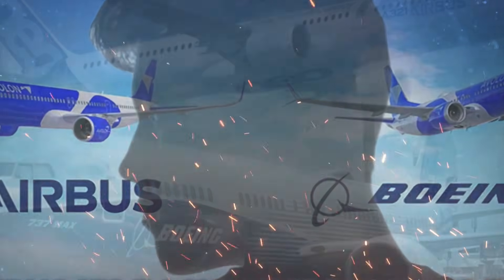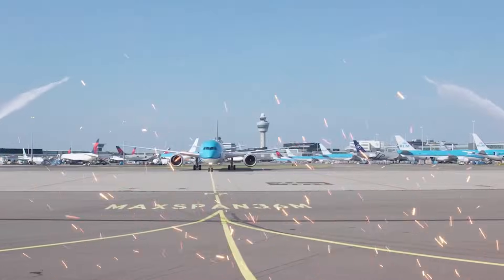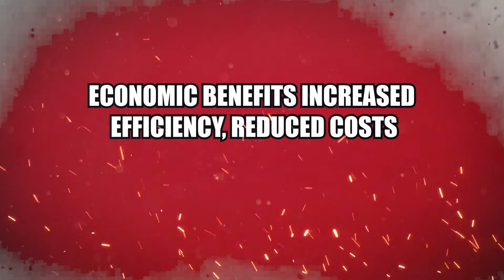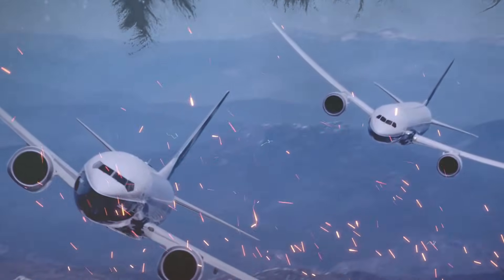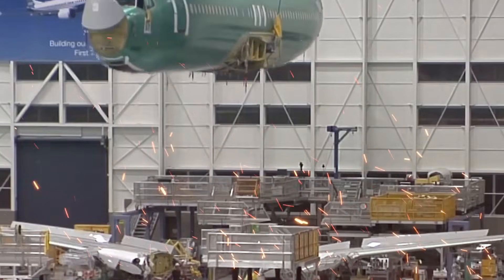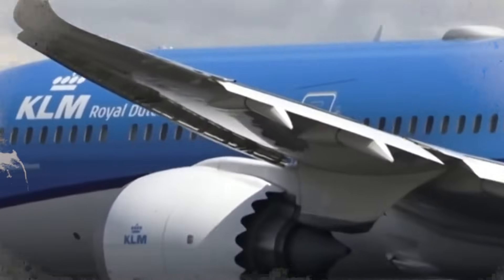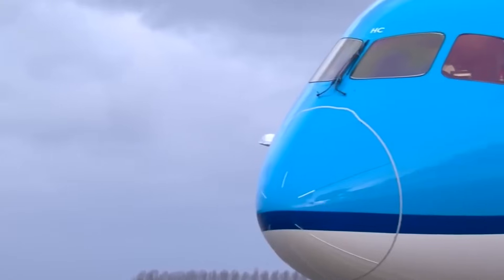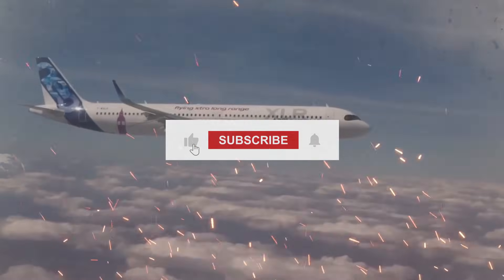Why KLM Said GOODBYE To B737 And Turned To A321neo.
Discover why KLM made the monumental decision to retire its iconic Boeing 737 fleet and turn to the advanced Airbus A321neo. In this video, we take a deep dive into the factors that led to this significant shift, including KLM’s drive for enhanced fuel efficiency, lower emissions, and a more sustainable future.

We’ll break down the key features of the A321neo, from its superior range and passenger capacity to its cutting-edge technology designed for both operational excellence and passenger comfort. See how this transition reflects KLM’s commitment to reducing its carbon footprint while staying competitive in the aviation industry.

Whether you're an aviation enthusiast or curious about the future of air travel, this video is packed with insights.